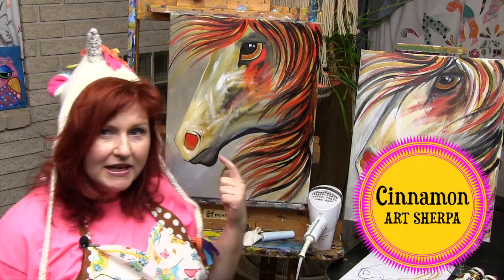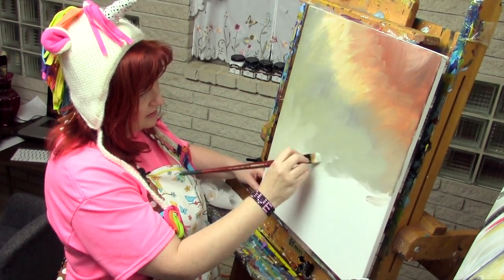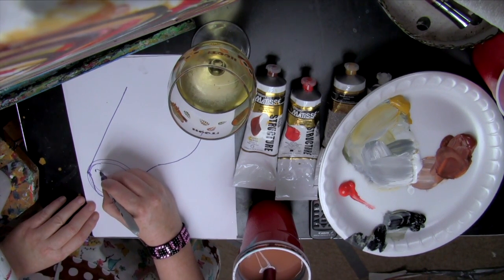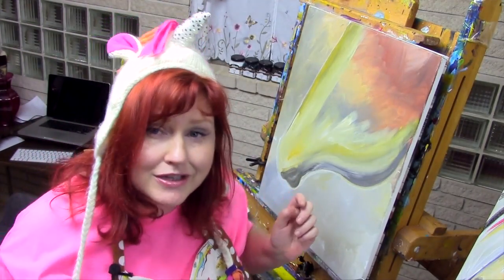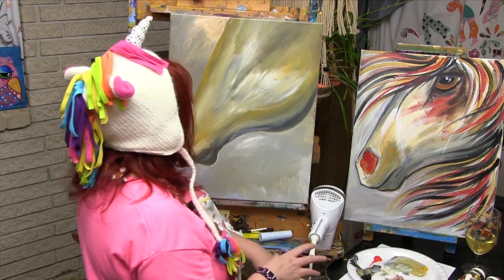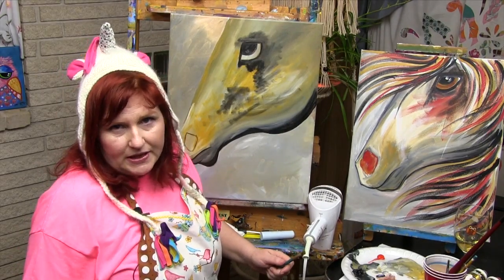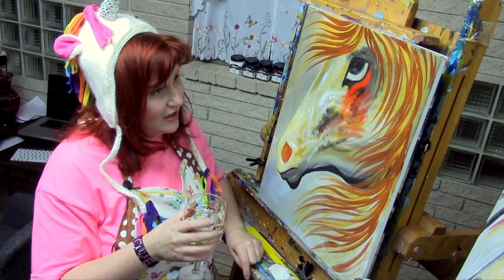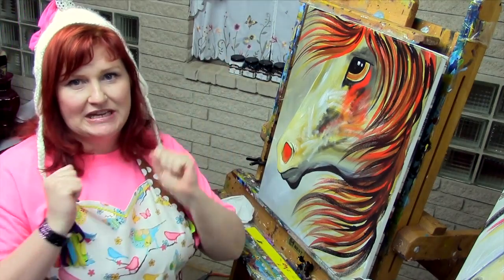Easy Abstract Horse | Beginning Acrylic Painting Lesson step by step | TheArtSherpa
Easy Acrylic Abstract horse painting tutorial for beginners full taught step by step with The Art Sherpa you CAN Paint this

The theme is the spirit of the horse and being in a grateful place! This is a perfect painting lesson in acrylic for beginners and kids to complete this fabulous horse painting.

16x20 (41cm x 51¾cm) canvas, pre-gessoed

*** Recommended Brushes
½ shader

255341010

*** Other Supplies ***
Paper towels
Water cup
Chalk, a few colors
Ruler
Sharpie
Table easel
Delicious snack or beverage
A smile!

MAIL:
The Art Sherpa
9490 fm 1960 RD W
suite 200
Artwork is the property of Cinnamon Cooney and The Art Sherpa LLC. and is intended for the personal enjoyment of the student.
You may sell, donate or Gift a painting you do following one of my lessons in a private setting.
If a paintings you make of my original design are offered for sale in a retail setting of any kind ( this includes online) , please attribute ‘Original design by Cinnamon Cooney, The Art Sherpa.
Please, create no prints or mechanical reproductions of your paintings of my original design. This is a violation of my copyright and use policy.
Fan Art is always intended for education and personal enjoyment.
If you’d like to share our tutorial/original painting design with a church group, skilled nursing facility or other nonprofit interest, do get in touch with Labs we can help you